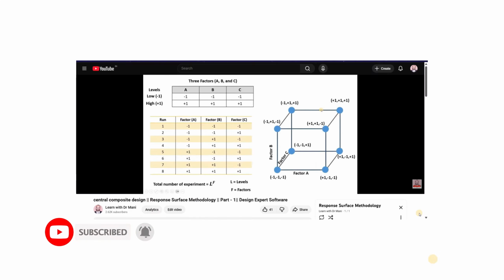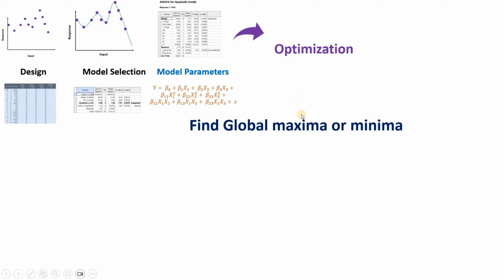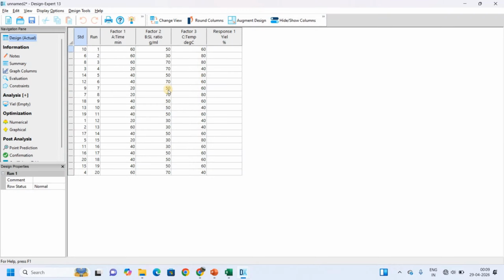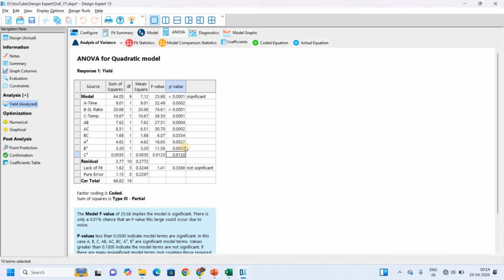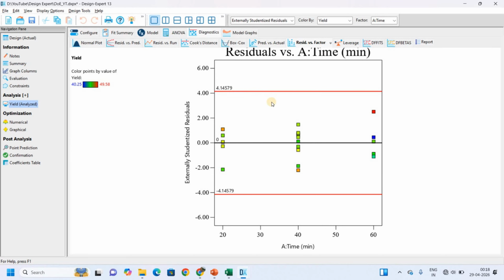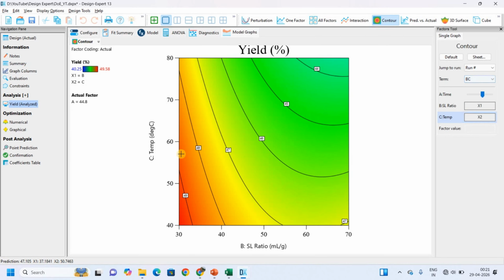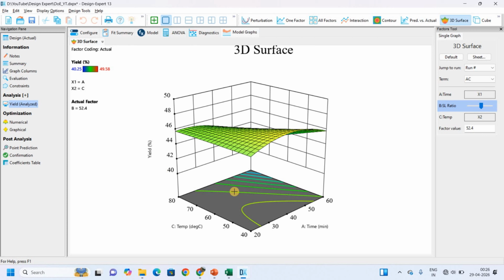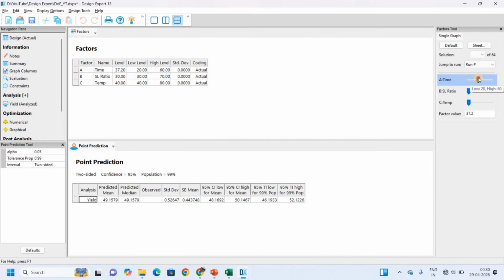Central Composite Design || Response Surface Methodology (RSM) || Part - 2|| Design Expert Software